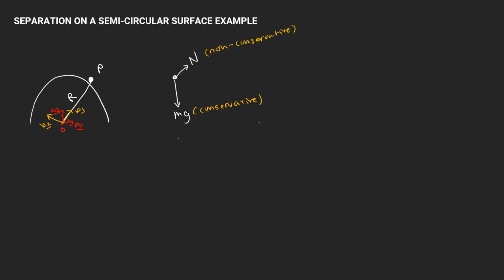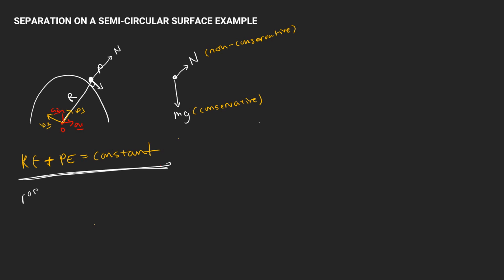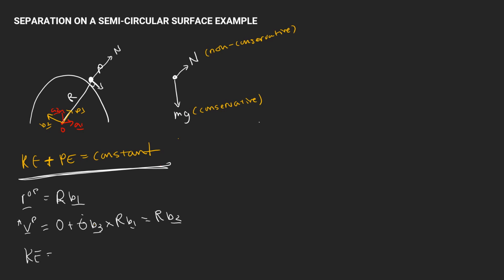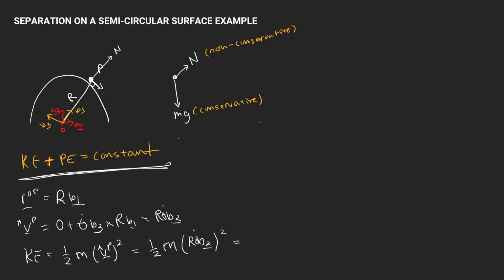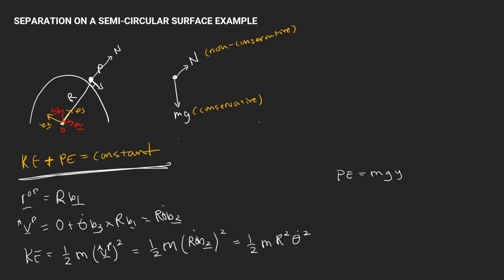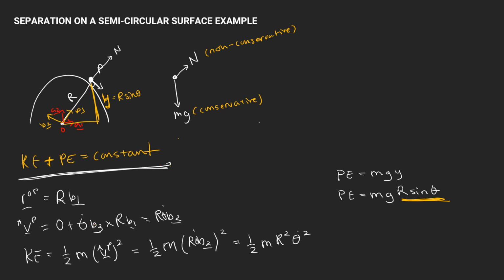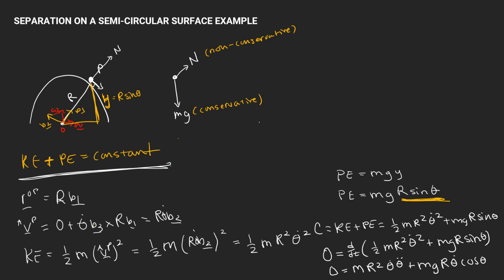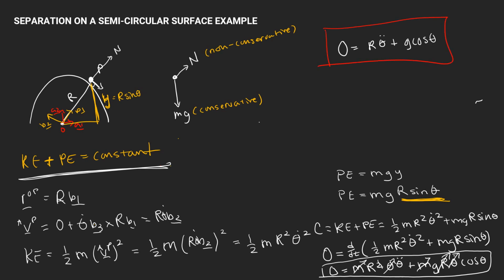Chapter 8: Video 2 - Separation Example Problem